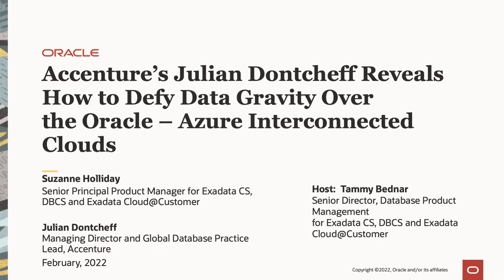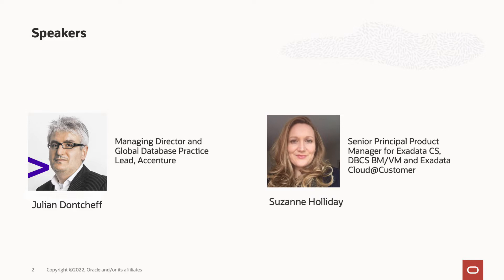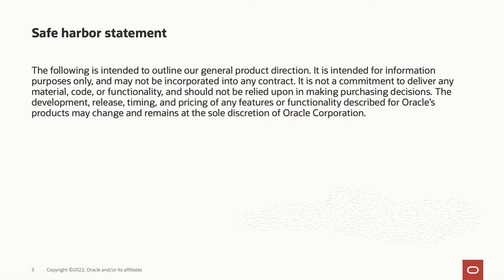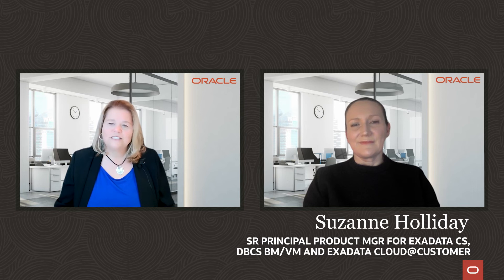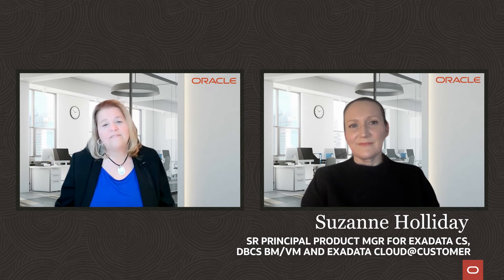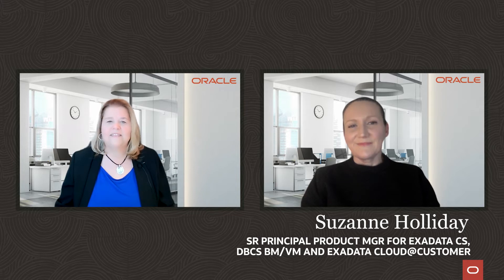Defying Data Gravity across Oracle Cloud & Azure featuring Accenture's Julian Dontcheff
Accenture’s Julian Dontcheff, Managing Director and Global Database Lead, reveals how organizations can defy data gravity by implementing workloads over the Oracle Cloud - Azure Interconnect, an interconnected solution based on an interoperability partnership between Oracle and Microsoft. Watch this webcast to learn why and how customers are deploying workloads across the OCI Azure Interconnect.